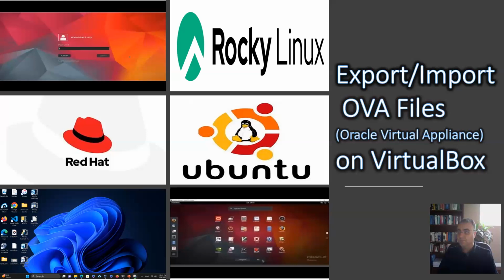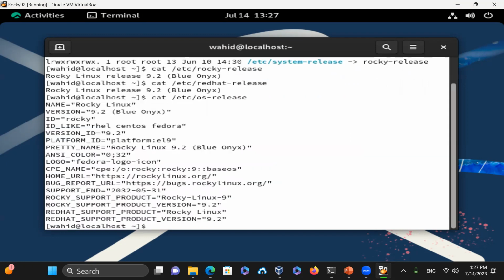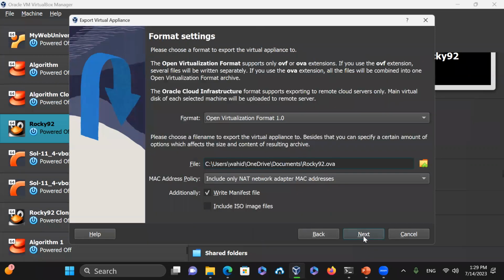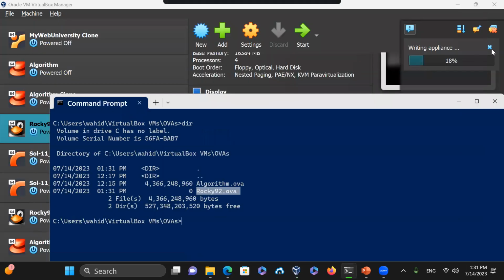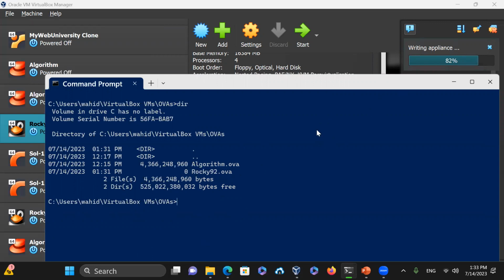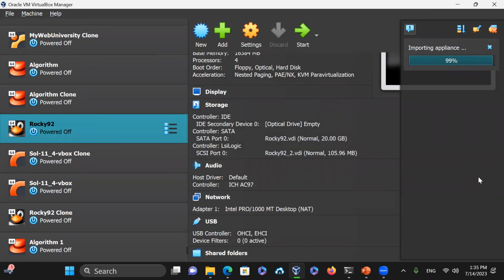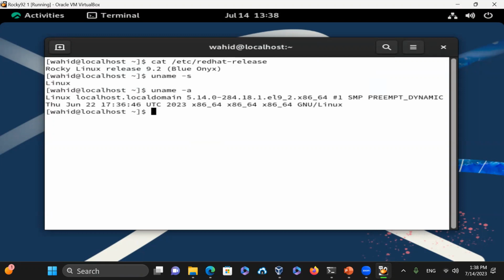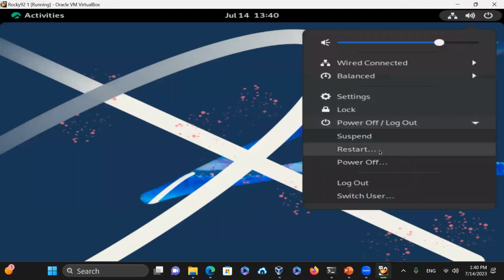Export/Import OVA Files(Oracle Virtual Appliance) on VirtualBox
OVA Files
(Oracle Virtual Appliance)
on VirtualBox

Linux (Rocky, Red Hat, Ubuntu), Solaris Express, Open Solaris, Windows Virtual Machine all could be customized with special needs for RPMs, Packages, Software configurations such as Python version, GCC version, g++ version, Apache Web Server, MySQL, Oracle, Web Logic, Docker containers and many other Utilities and applications, then it can be exported as an Oracle Virtual Appliance with ".ova" file extension. That ".ova" file can be imported to a Virtual Box or VMWare Virtual Machine environment. for all free resources. Find our English channel content here YouTube.com/@mywebuniversity

Happy Learning!